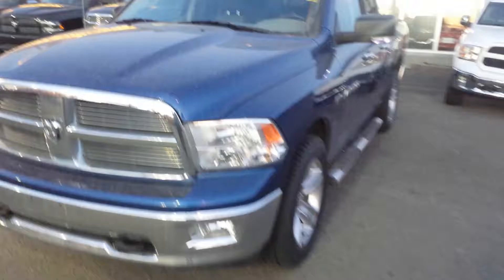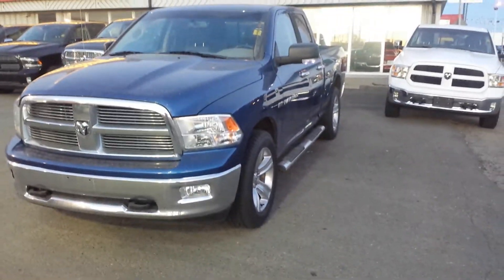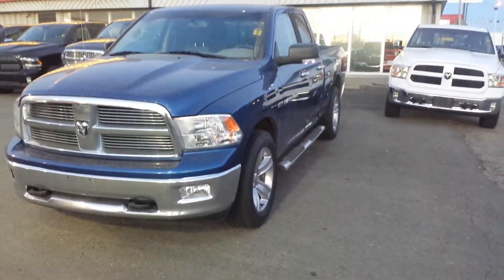Garry...blue 2011 ram 1500